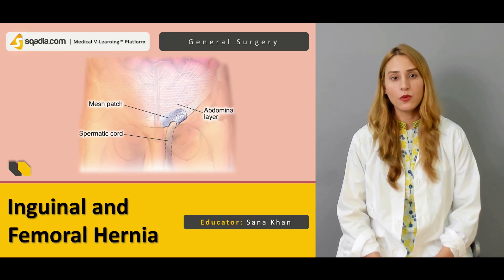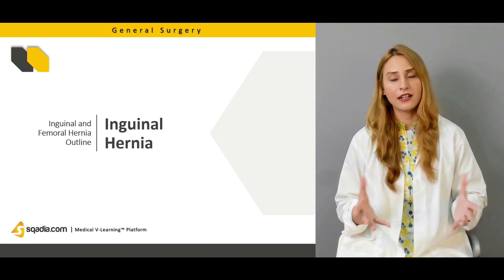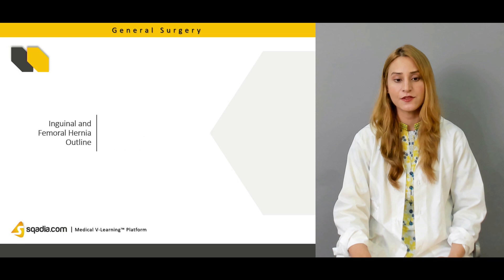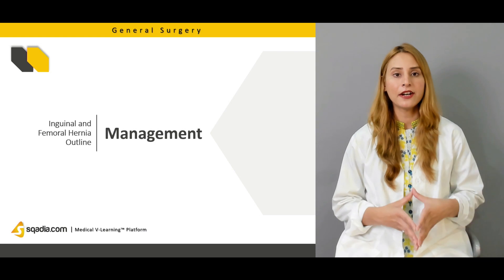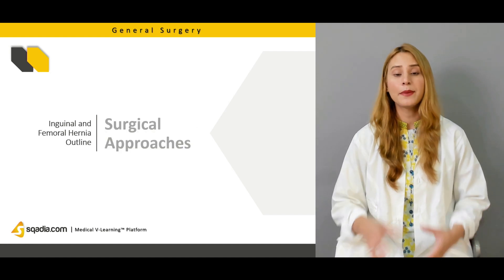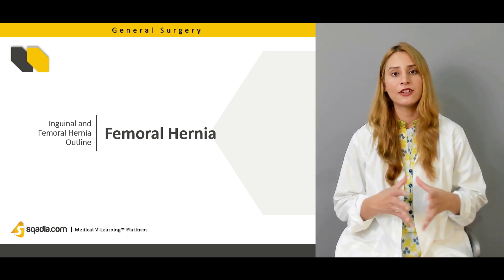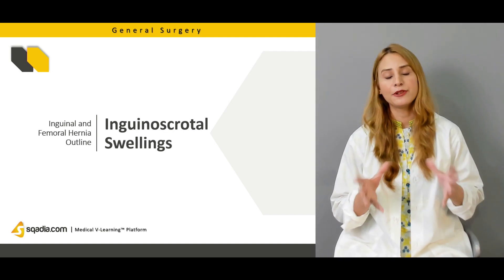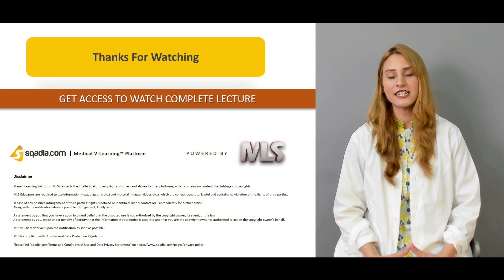🩺 Medical V-Learning™ on Inguinal and Femoral Hernia 🩺 | TRAILER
👉 Inguinal Hernia: An inguinal hernia is a protrusion of the abdominal contents through the Inguinal Canal. 🦠 This lecture explores various types, including direct, indirect, and sliding hernia.

👉 Femoral Hernia: This uncommon type can be treated via laparoscopy and is covered in detail. Additionally, we shed light on inguinoscrotal swellings.

▬ 📃 Inguinal and Femoral Hernia ▬▬▬▬▬▬▬▬▬▬
Inguinal Hernia:
🟠 Three main types: direct, indirect, and sliding hernia.
🟠 Classified into primary and medial categories.
🟠 Diagnosed using radiological imaging like CT scan and MRI, along with the examination of scrotal contents.

Treatment Options:
🔵 Herniotomy
🔵 Open suture repair
🔵 Bassini repair
🔵 Open flat mesh repair
🔵 Open plugs
🔵 Totally extraperitoneal (TEP) approach
🔵 Transabdominal preperitoneal (TAPP) approach
🔵 Emergency surgery: Laparoscopy through the hernia sac.

▬ 🔬 Femoral Hernia ▬▬▬▬▬▬▬▬▬▬
🟡 An uncommon type diagnosed via ultrasound or CT scan.
🟡 Treated via low and high approach and laparoscopy.
🟡 Inguinoscrotal swellings (hematocele, varicocele, hydrocele) are also discussed.

🔔 Watch Now: Detailed Lecture on Laparoscopic and Robotic Surgery 🛎️